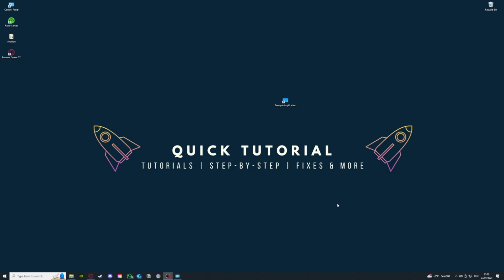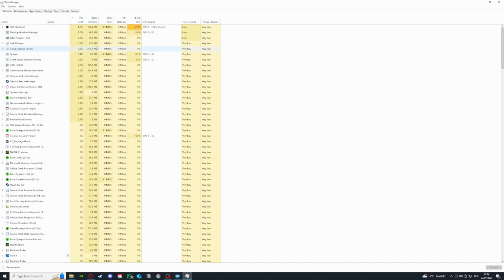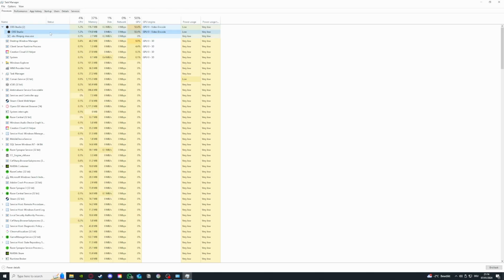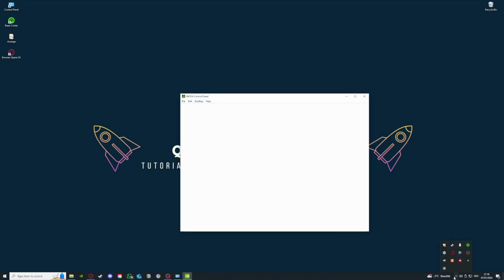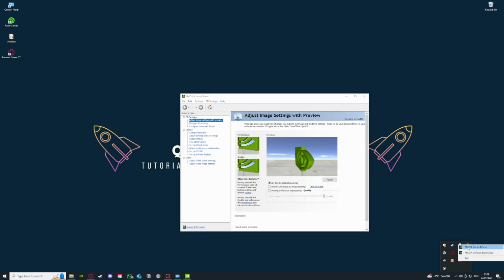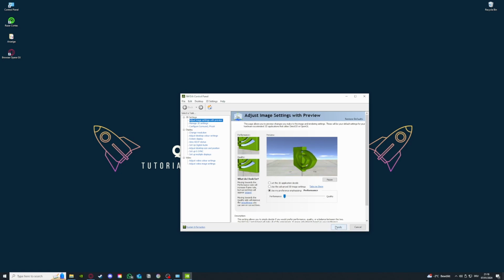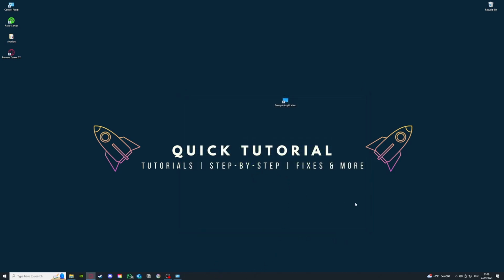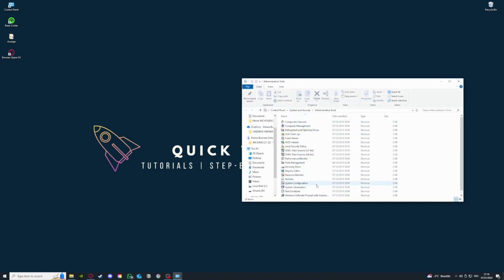Quixel Mixer Lagging? Fix Slow Performance, Freezing & High CPU (2026)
Quixel Mixer lagging or running slow? This tutorial fixes slow performance, freezing and high CPU usage when running Quixel Mixer on Windows 10 and 11.

These are the Windows-level fixes that resolve most Quixel Mixer problems — no downloads and no extra software needed. They run quickest-first, so work through them in order and stop as soon as Quixel Mixer is working again.

0:00 Intro
0:50 Find what's eating your CPU and memory (Task Manager)
2:40 Reading the Performance tab — GPU, CPU, RAM
4:00 Nvidia settings: switch to performance mode
6:00 Disk Cleanup — freeing up space
8:45 Which files are safe to delete
10:00 Wrap up